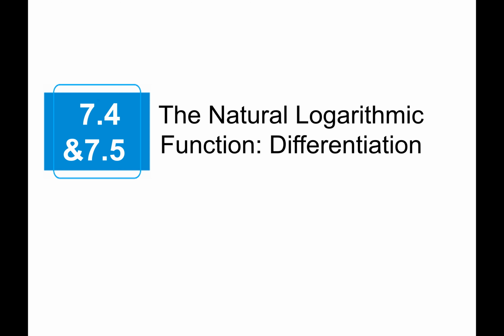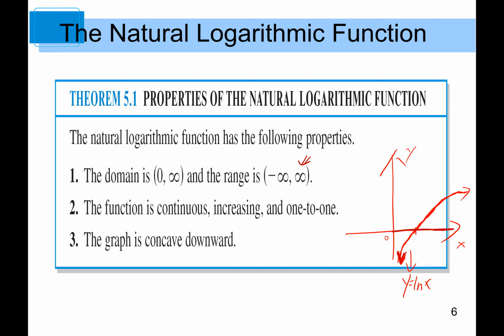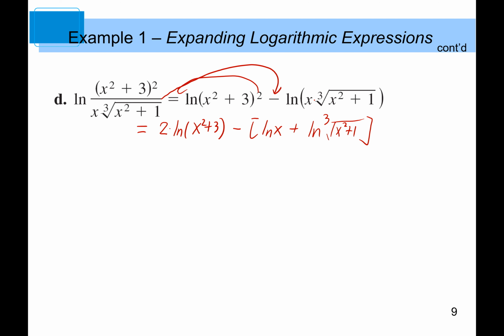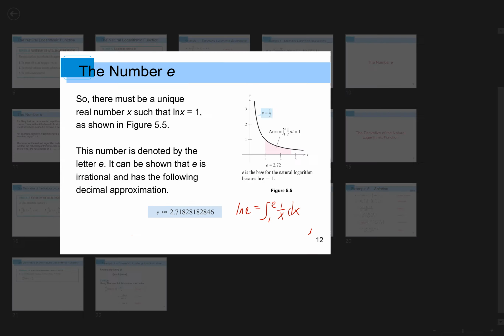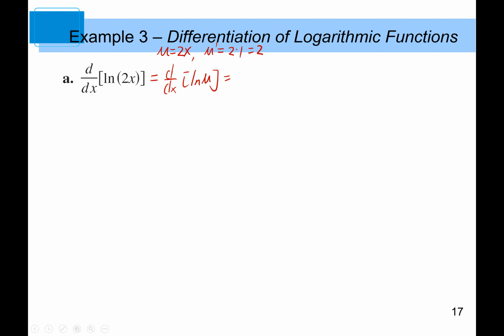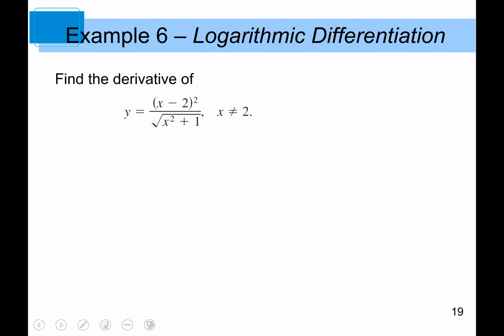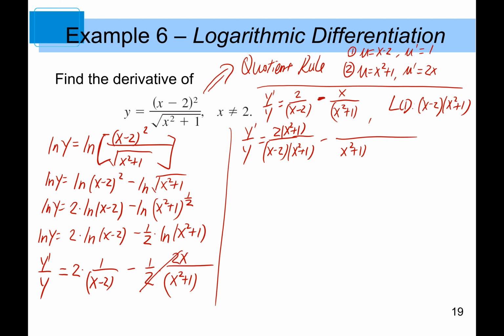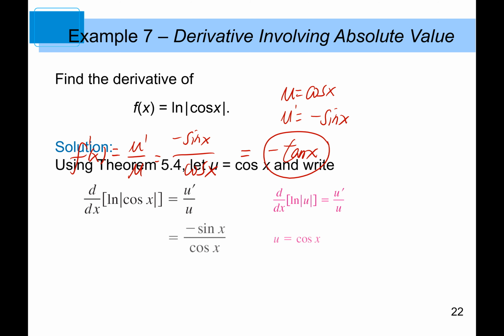Section 7.4 & 7.5 Logarithmic Functions Differentiation